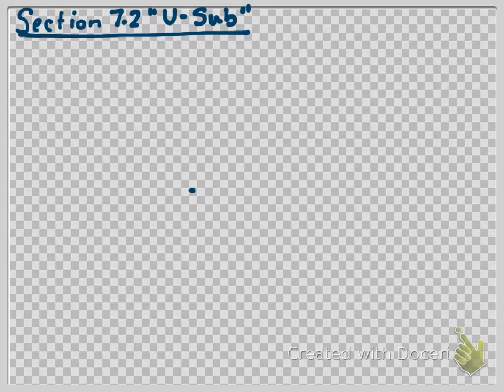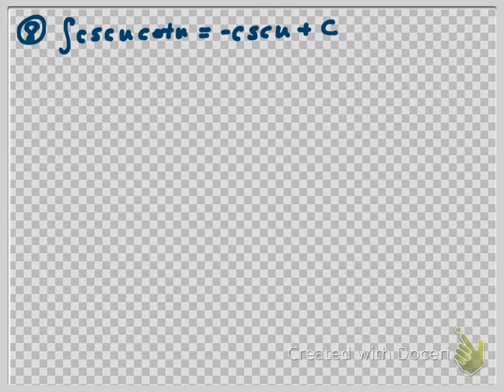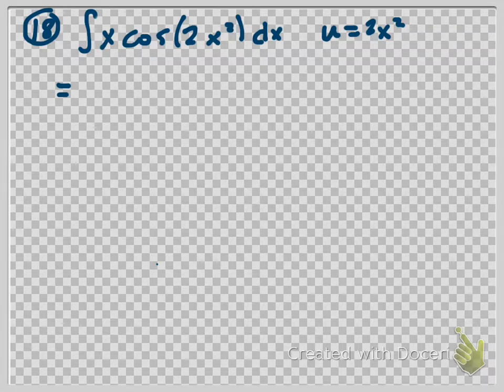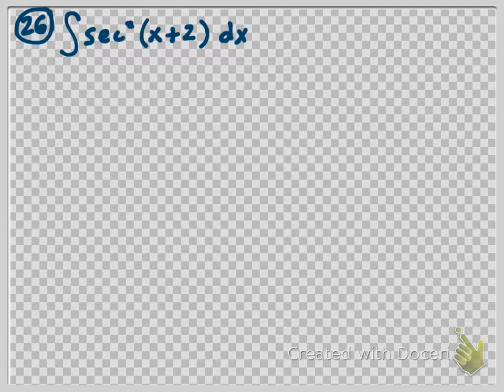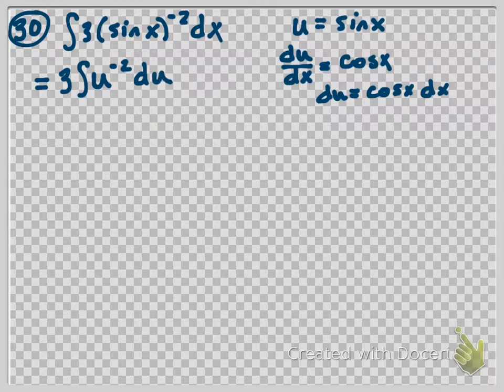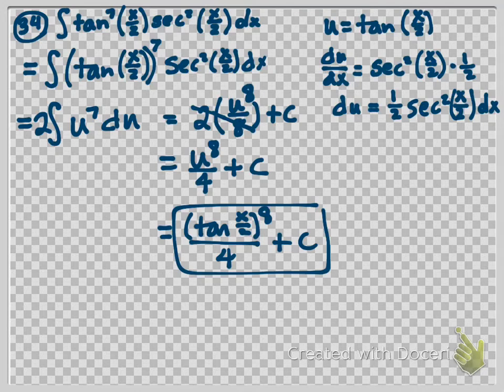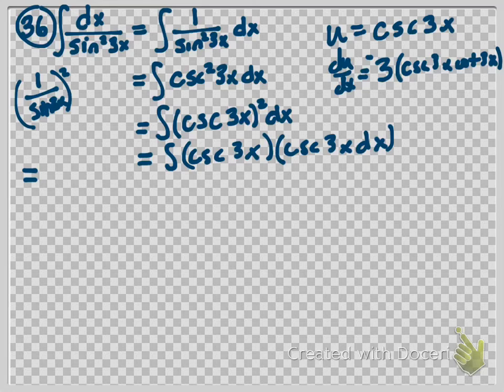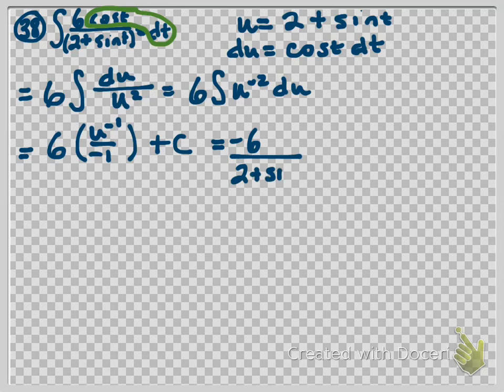AP Cal Section 7.2 Notes and Discussion